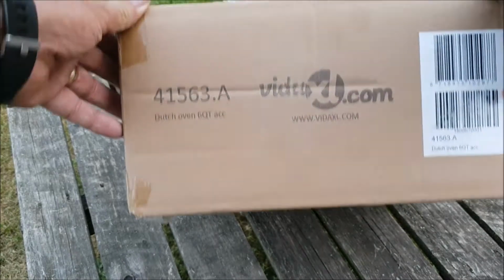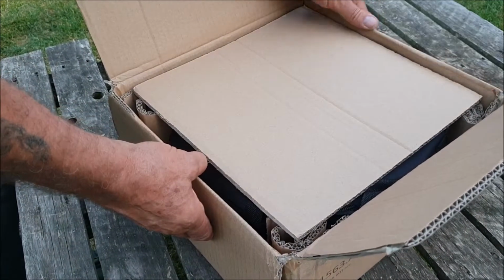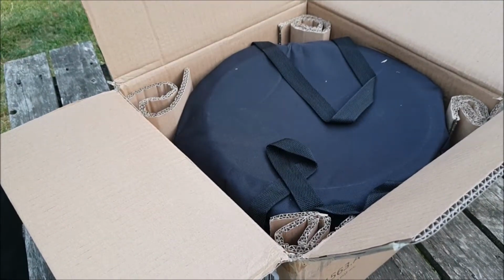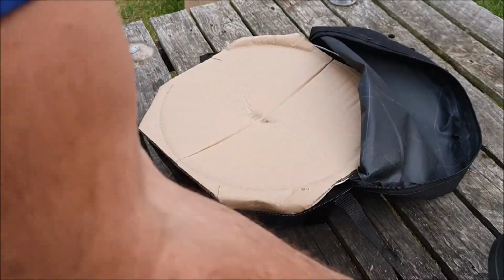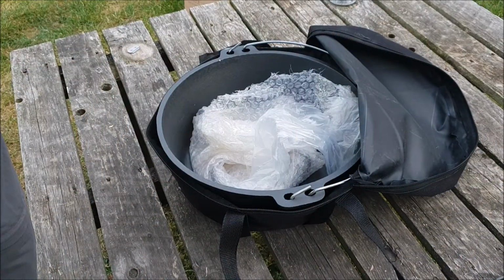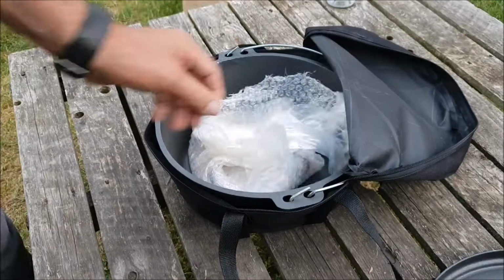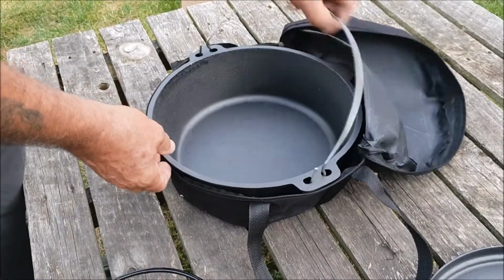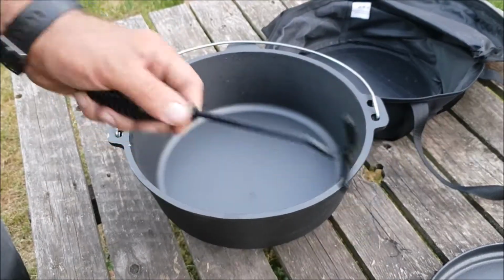DUTCH OVEN 5.6 L WHAT A BARGAIN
MY FIRST UNBOXING JUST TO SEE IF IVE GOT MY MONEY'S WORTH